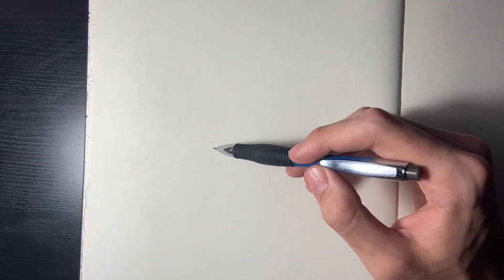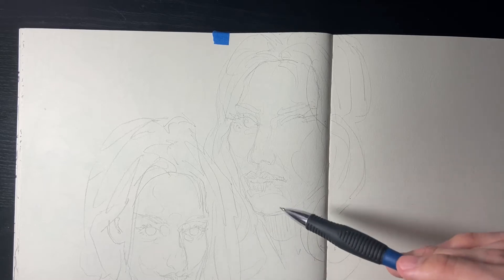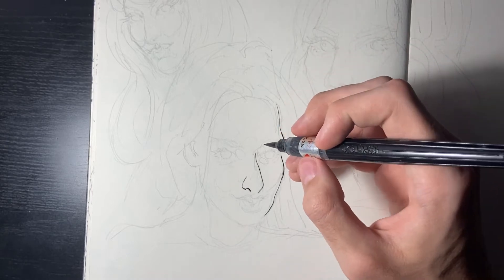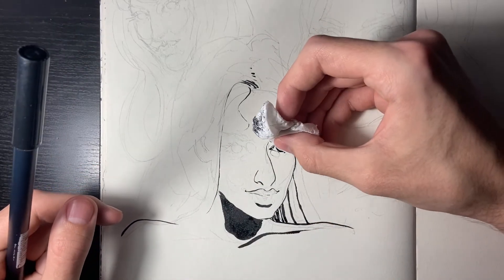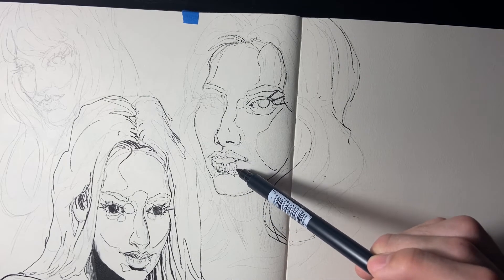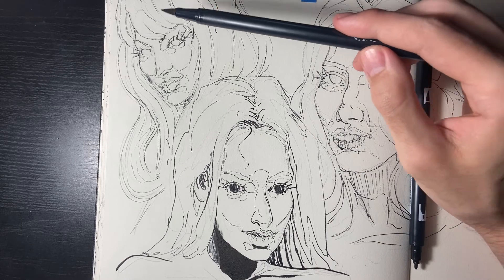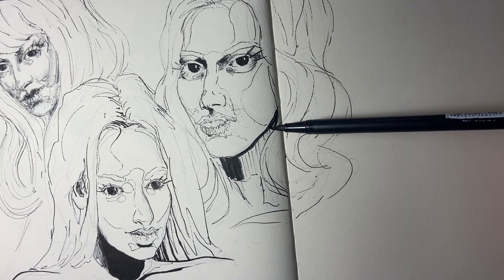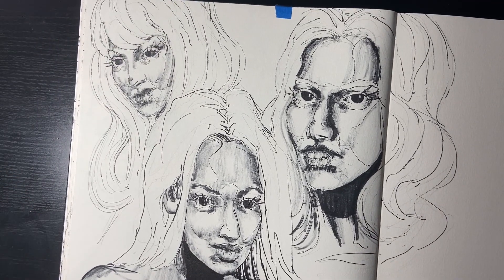3 portraits with the tombow dual brush pen